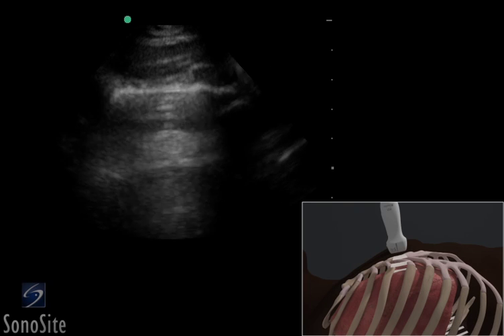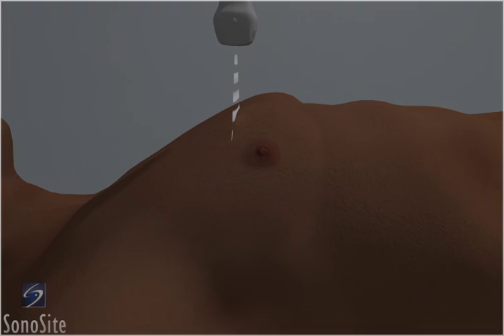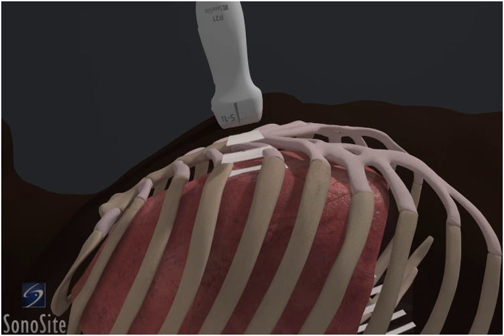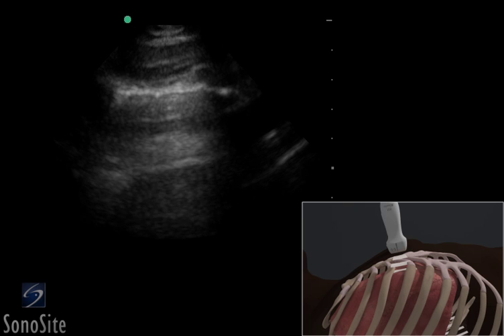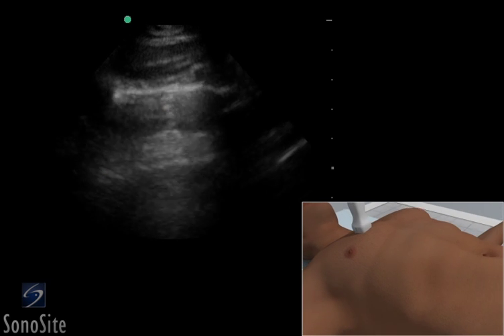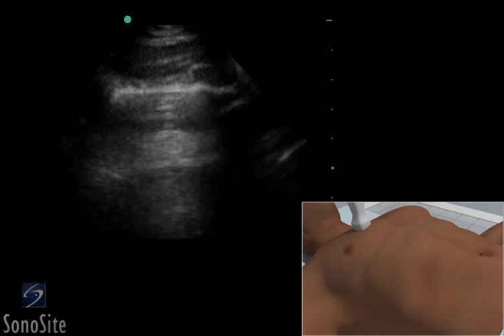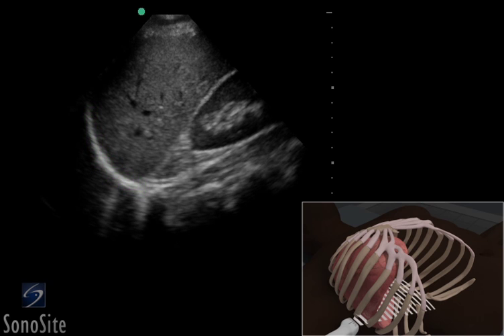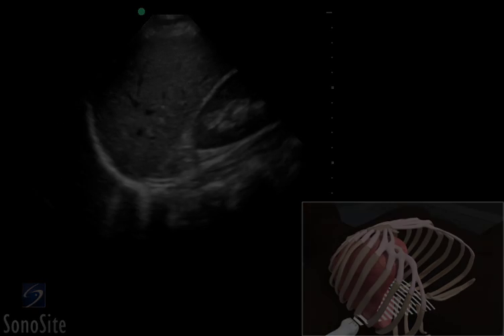How To: Lung Ultrasound Examination 3D Video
Using 3D animations we have come up with a new way of demonstrating how to perform portable ultrasound examinations. In this educational video you will see a demonstration of the Lung ultrasound exam.

For a more comprehensive and portable video library, please download the SonoAccess™ iPhone® app We recognize the value of point-of-care ultrasound better than anyone else, because it's all we do. FUJIFILM Sonosite is an innovator and leader in point-of-care ultrasound and our portable, compact systems expand the use of ultrasound across the clinical spectrum by bringing high-performance ultrasound to the point of patient care.